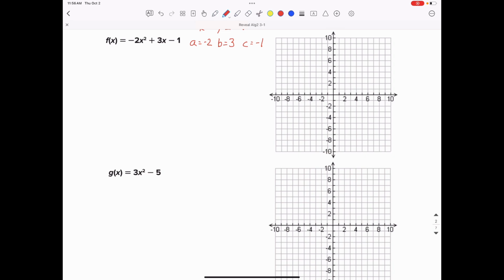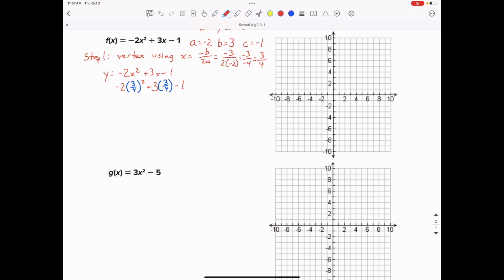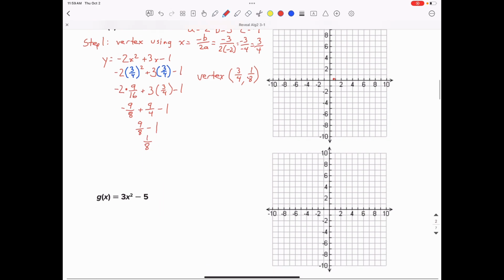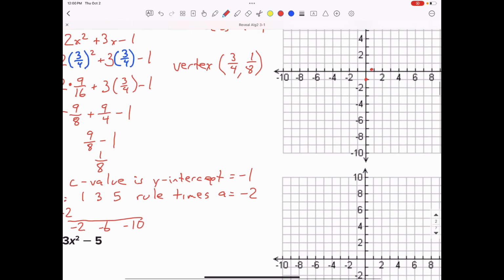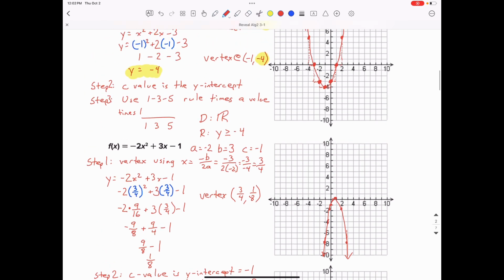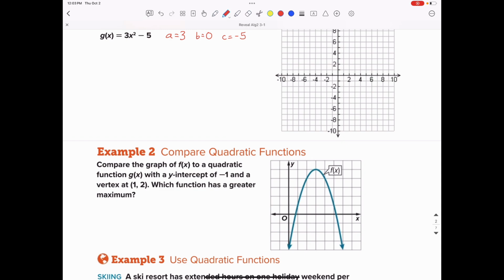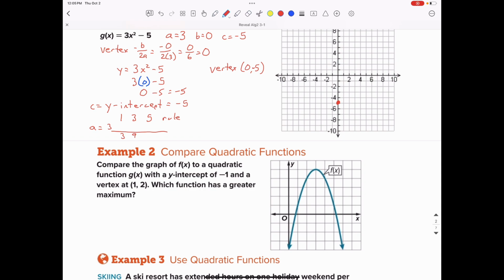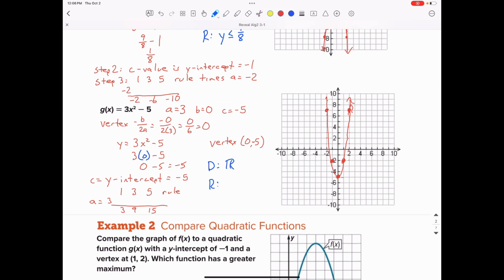Reveal Algebra 2 Lesson 3-1, Part 2